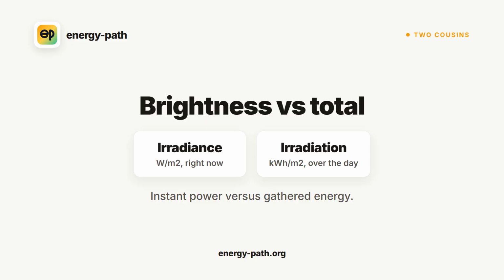energy-path | Lesson 35: Energy Units & Conversions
Solar engineering runs on units, and one mix-up can wreck a whole calculation. The most common confusion of all is between power and energy, so this lesson settles it for good.

In this lesson:
- Power (the rate) vs energy (the total), linked by energy = power x time
- Peak sun hours, packing the whole day into one number
- Irradiance vs irradiation
- Specific yield, and keeping kWp, kW, and kWh apart

This is Lesson 35 of the free energy-path solar PV course.